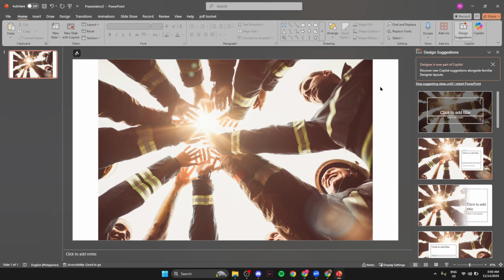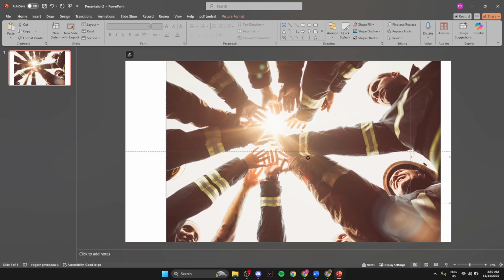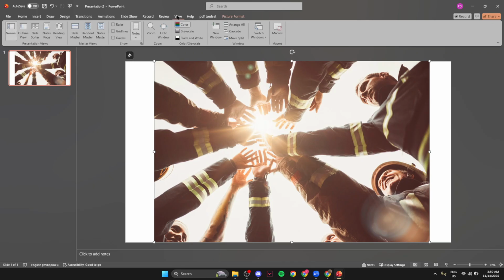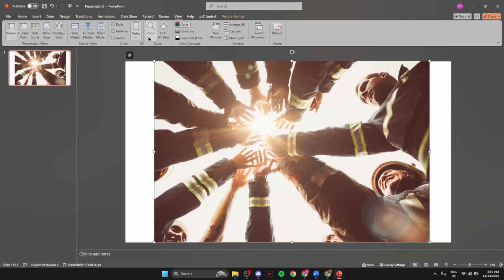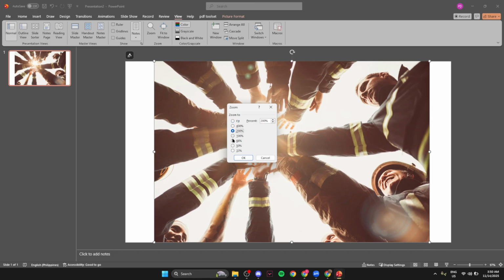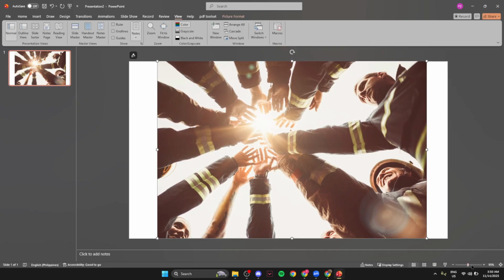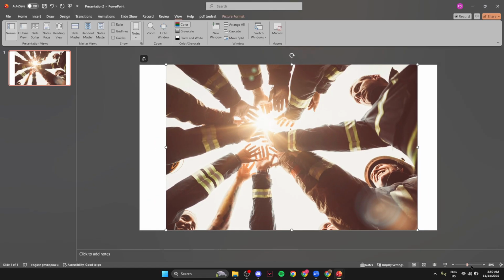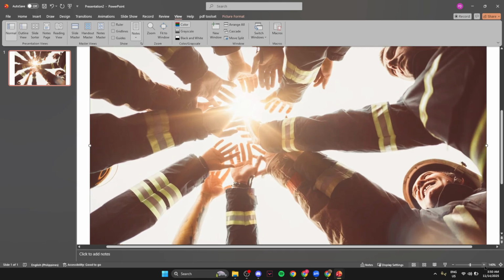How To Zoom In On An Image In Powerpoint [2026 Guide]